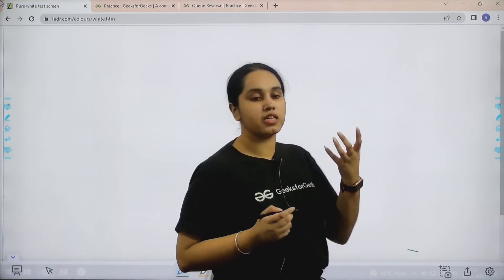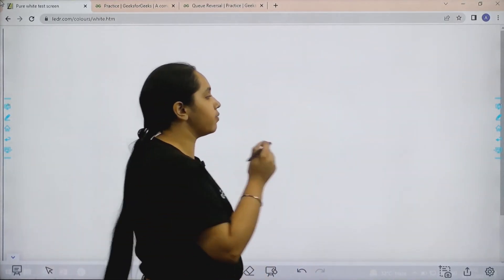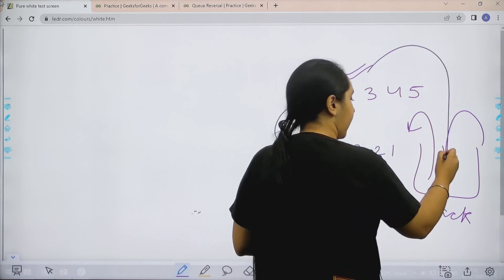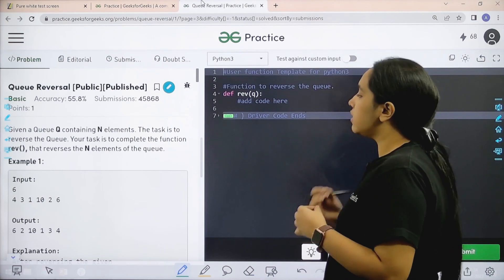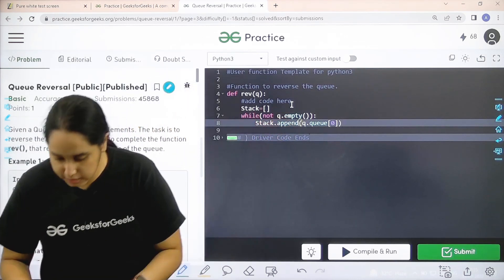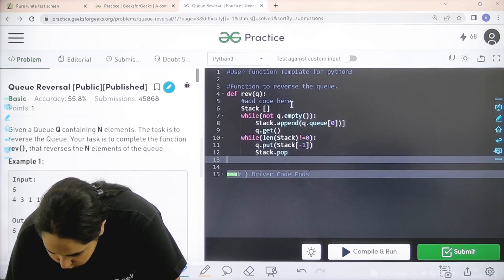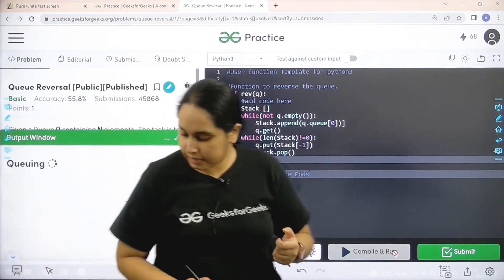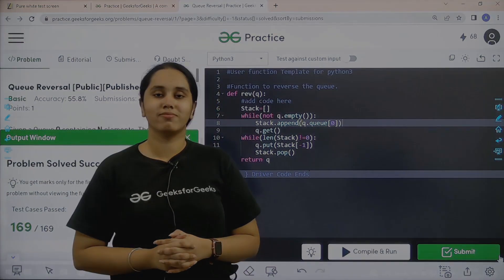Queue Reversal | School Practice Problem | GeeksforGeeks School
Join Avneet Kaur as she solves the school practice problem: Queue Reversal. This is a great way to improve your coding skills and analyze yourself.